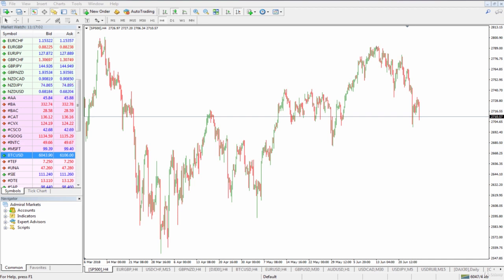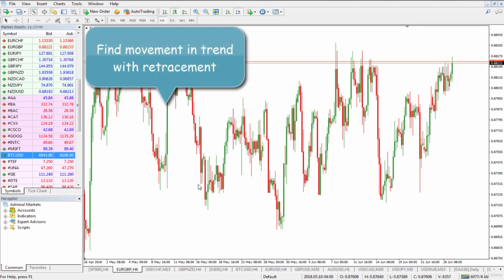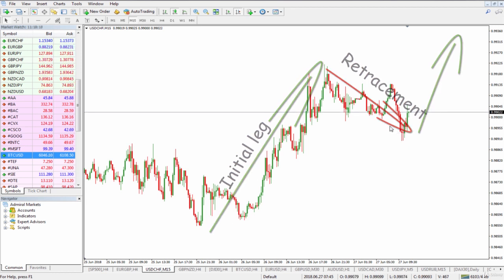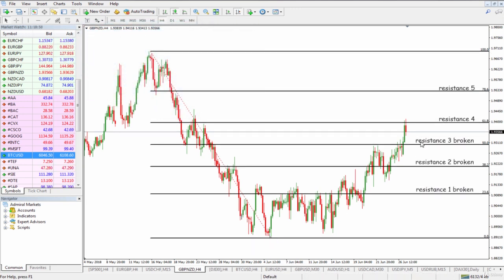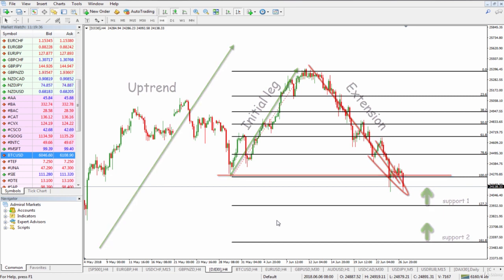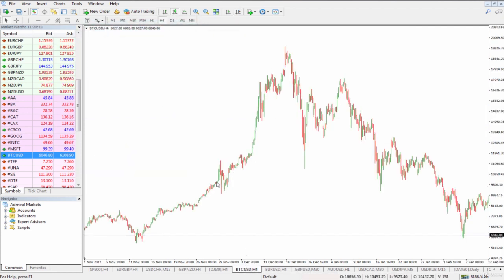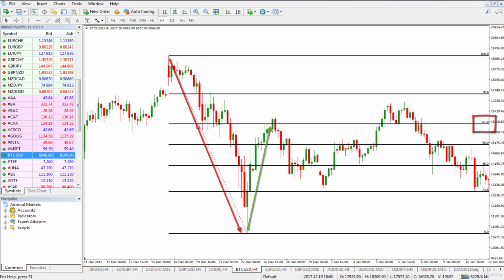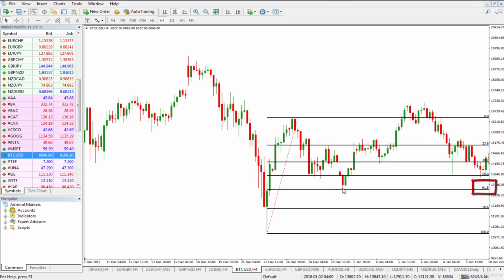8 Basic Fibonacci Rules in Forex Trading